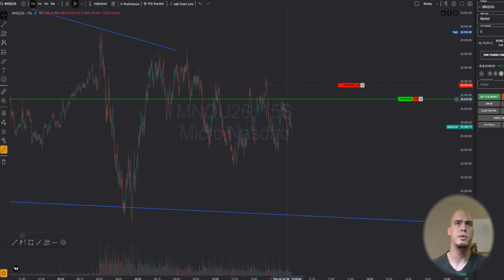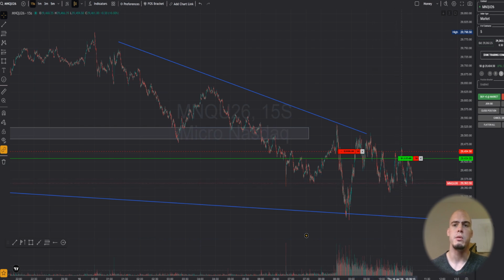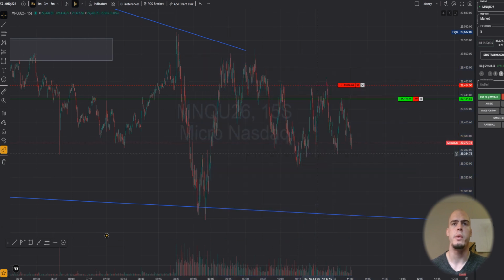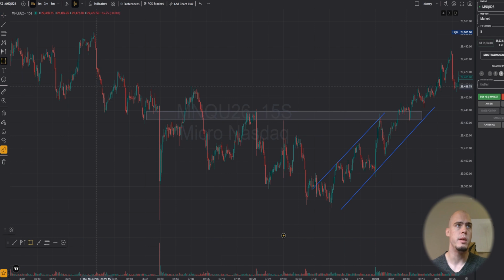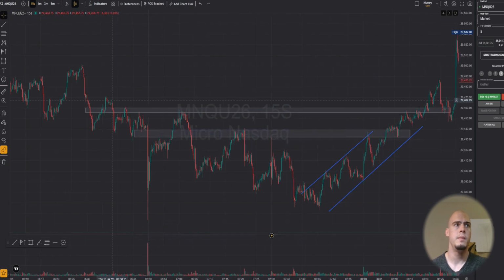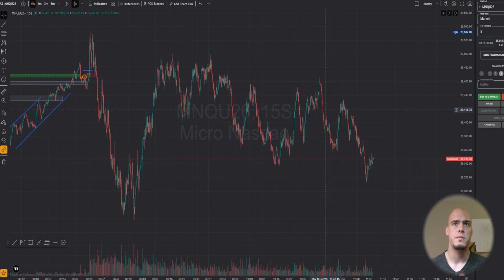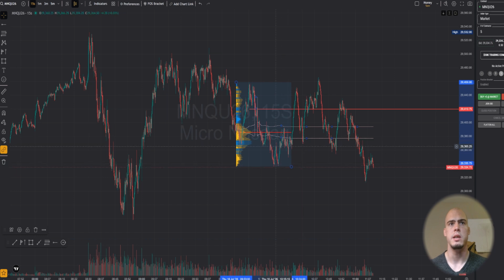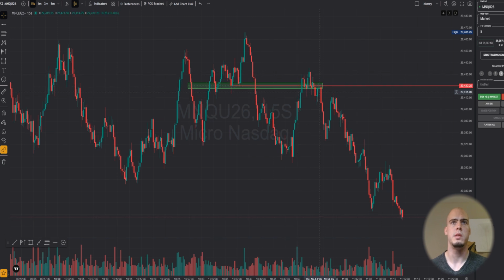How I Caught a $7,800 Nasdaq Move | Market Structure Entry Strategy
Learn how to find the perfect entry in trading using multiple-timeframe market structure, intermediate context, and microstructure confirmation. In this live Nasdaq futures trade, I start the video up approximately $4,000 and manage the position to nearly $7,800 after entering a high-probability short setup at the market.

The entry itself was only the final step. Before executing the trade, I used confluent timeframes to identify the broader market state, high-volume nodes to locate meaningful structure, and a failed second entry to establish bearish context. I then moved down to the micro timeframe and waited for the local trend to fail before entering the NQ short position.

In this market structure strategy breakdown, you will learn how to:

Combine higher, intermediate, and micro timeframes
Use high-volume nodes as structural reference points
Recognize failed second entries and trapped buyers
Identify a micro-timeframe trend failure
Find precise Nasdaq futures entries without blindly predicting reversals
Manage a profitable trade as the market continues moving

Most traders focus entirely on the entry candle. A truly high-quality trading entry comes from understanding the structure surrounding it. The higher timeframe identifies location, the intermediate timeframe establishes directional context, and the microstructure provides the execution signal.

This is the complete process I use to find high-probability entries in NQ futures using price action, market structure, volume, and real-time confirmation.

Chapters

00:00 How To Find A Perfect Entry Trading
00:08 Market Context Using Market Structure
00:48 Using Multiple Time Frames To Find Entries
01:26 Trading Failed Auctions
02:10 How to Use Fixed Range Volume Profile To Find Resistance
02:28 Using Stop Entry Orders
03:17 Locking in Trading Profits
03:46 Using Micro Structures To Identify Failed Auctions
03:56 Structure 1 Initiative Selling Candle
05:21 Structure 2 Second Attempt Long
06:44 Major Structure Reviewed
07:40 Using This Structure To Find Pivots
09:21 Identifying Pivot Failure
10:01 Using High Volume Nodes Rejection as Resistance
11:06 How Second Entry Shorts Are Created
12:10 How to Find The Perfect Entry Summary